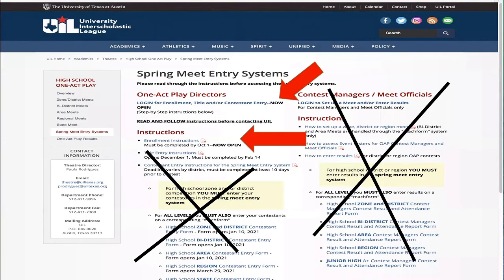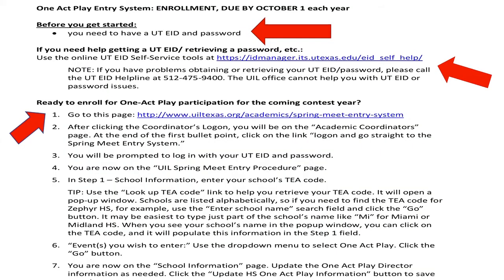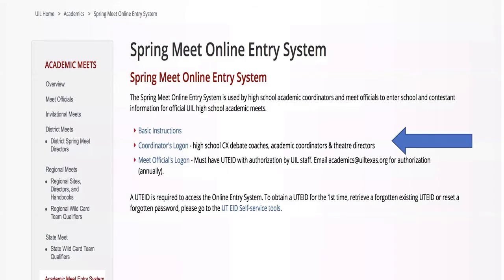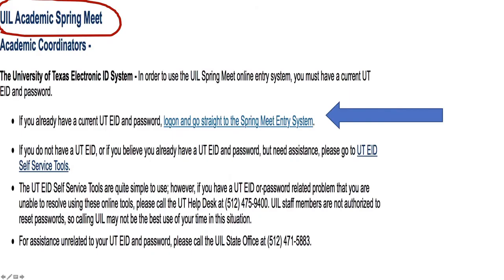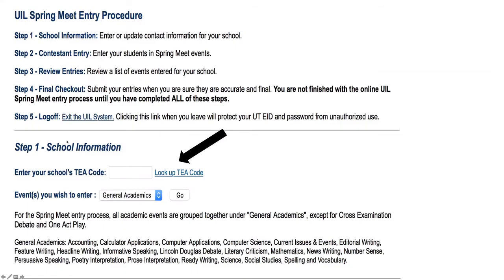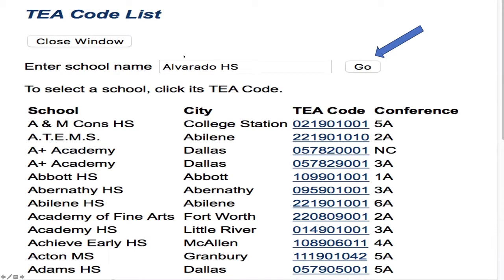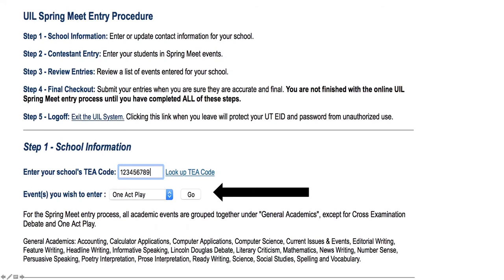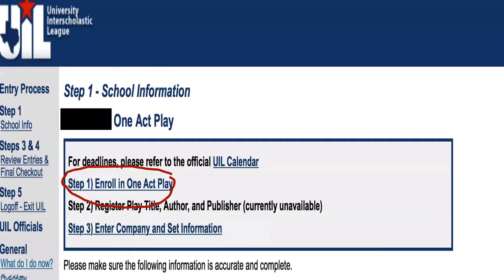OAP Enrollment Tutorial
Step by step tutorial showing directors how to enroll in the UIL One Act Play contest. 2020